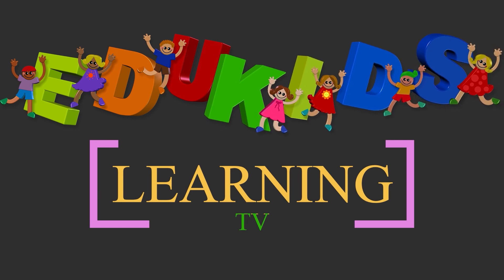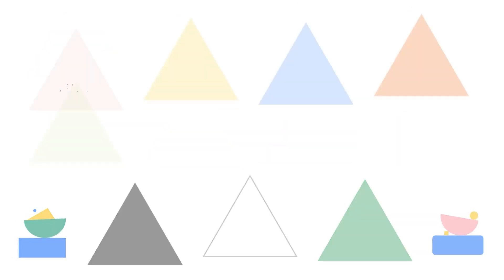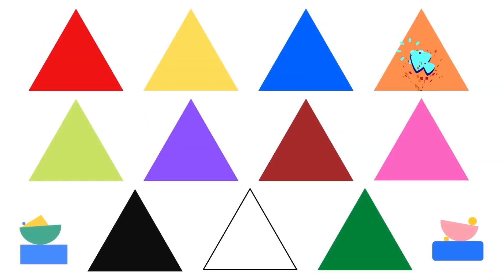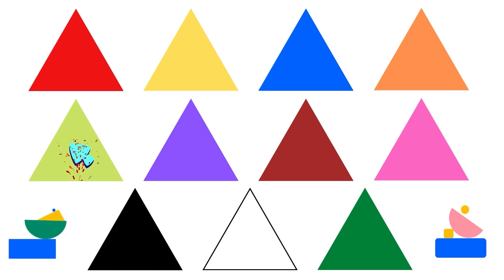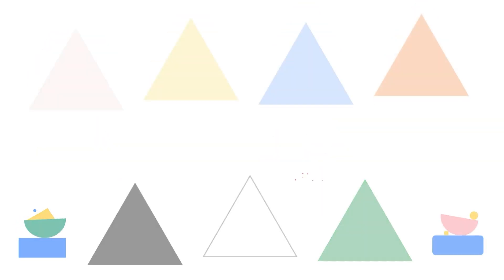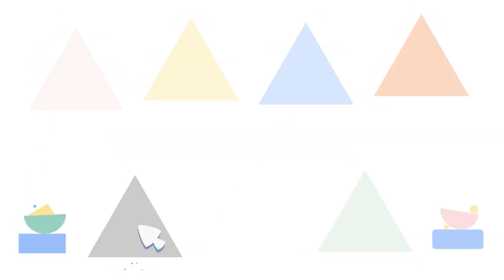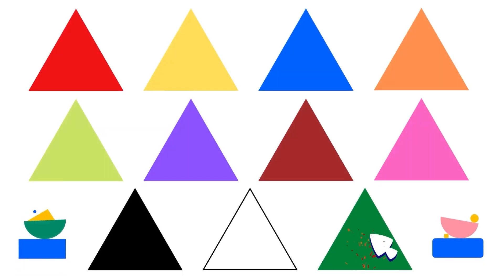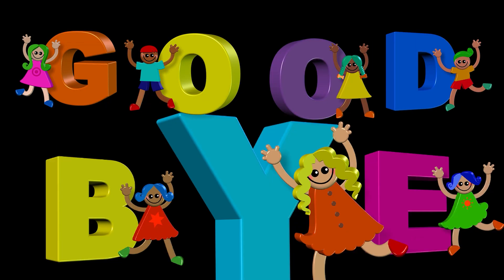Learn Colors and Shapes | Color | Educational Videos for Children | Edukids Learning TV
A to Z full Playlist Link- A for Alligator B for Bear- 01

A to Z full Playlist Link- A for Alligator B for Bear- 02

English Numbers Learning- One , Two , Three...

A to Z full Playlist Link- A for Apple B for Ball- 03

Edukids Learning TV is designed to publish educational videos for kids. Our videos are designed
 for children as well as for adults to help them to learn about different subjects such as animals,
 animals sounds, countries, flags, famous artworks, nature, Locations, Famous people, Alphabet,
 Numbers, Colors, Transport, and more! It's a safe, and kid-friendly channel that parents
 can trust to provide educational content for their little ones.
The English alphabet consists of 26 letters. Each letter has an uppercase (capital letter)
 and a lowercase (small letter) form, starting with a and ending with z.
 The English alphabet has 5 vowels and 21 consonants. Below you see the whole alphabet-
WE are uploading abcd related videos for your Kids for your toddlers.
Here, Kids will be Learn abcd alphabet by playing and dancing.
A to Z all letters are decorating by attractive eye catchy colors and shapes for kids.
Kids will learn how to write abcd, colors name, many kinds of shapes and colors.
Alphabets song, abcd song helps to learn alphabets easily.
a for apple b for ball, a for alligator b for bear, a for airplane b for ball
phonics songs help to improve vocabulary. Kids will learn many words form the
kids learning videos of this channel. All preschool learning videos for kids will
upload regularly in this channel.